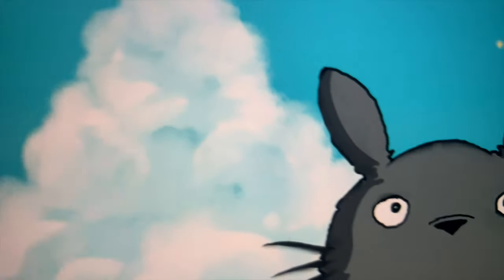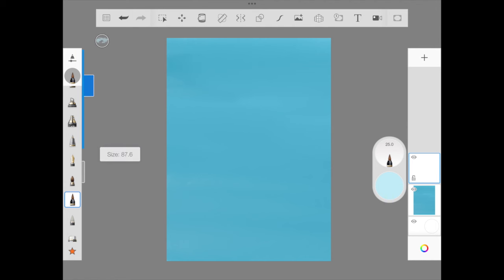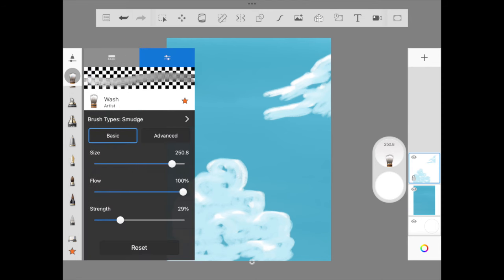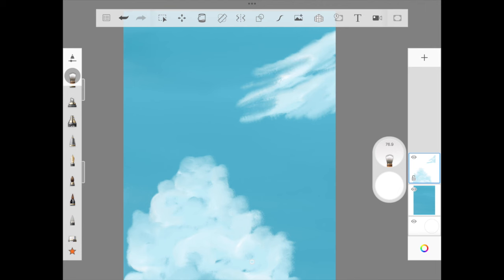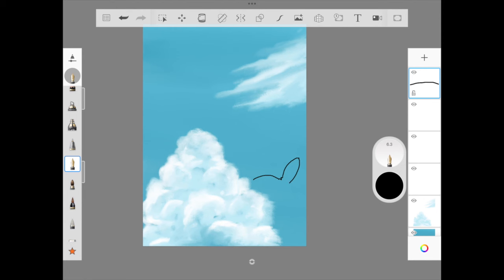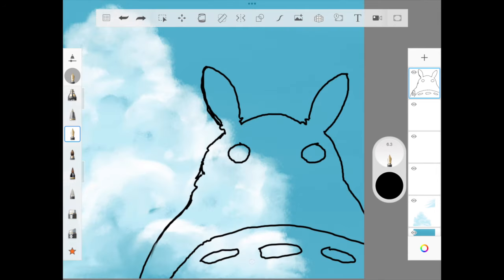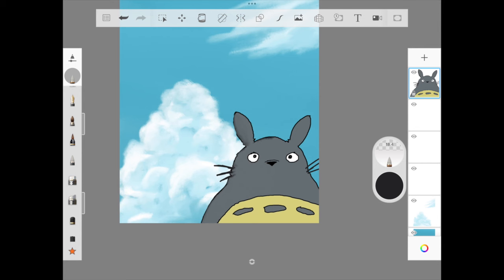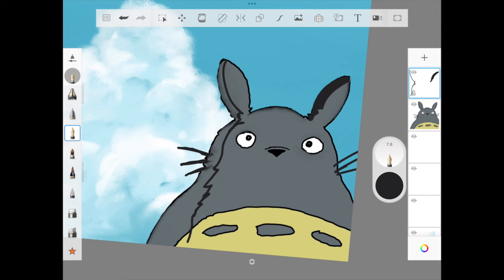Draw Totoro in Sketchbook app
Hello Friends!

What if I say we can draw this in just 3 steps using Autodesk sketchbook app. This illustration is inspired by a Ghibli studio Totoro character and was happy that I got to shared with you all.